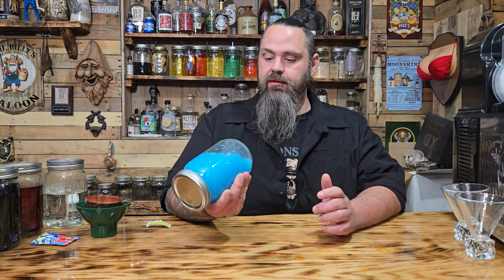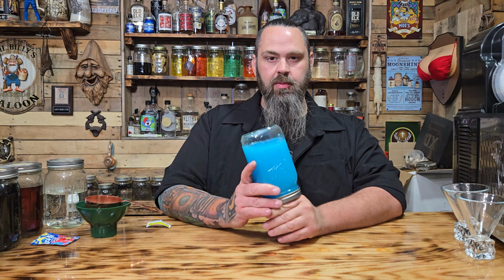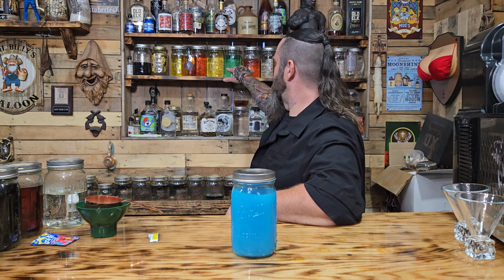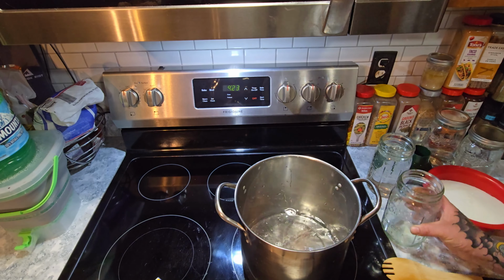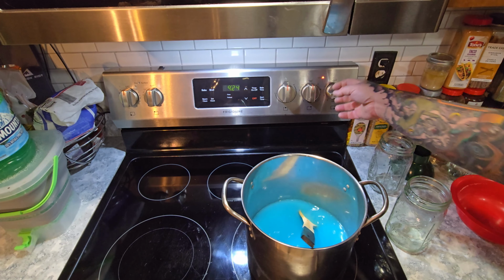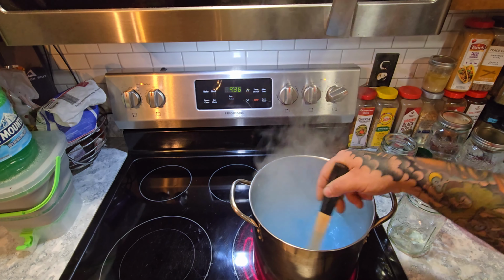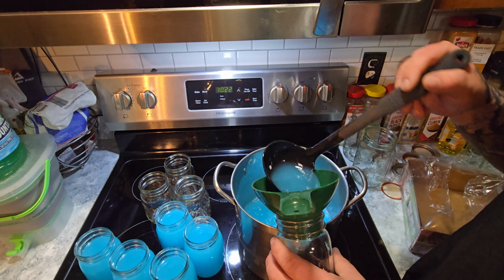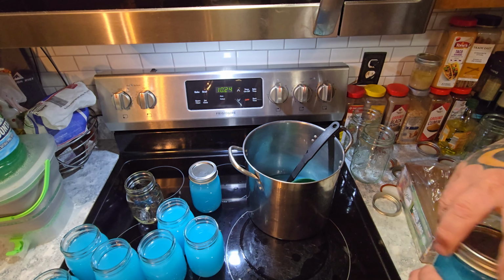Kool Aid for Grown Ups - Blue Raspberry Moonshine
This is by far one of the best flavors of moonshine ever cause Blue Raz is one of my favorites. This is a super easy recipe and you can even make it in the jar with any proof of moonshine, or if you do not have access to moonshine you can get any clear liquor and do this at any proof.